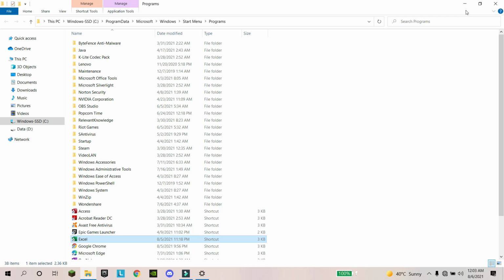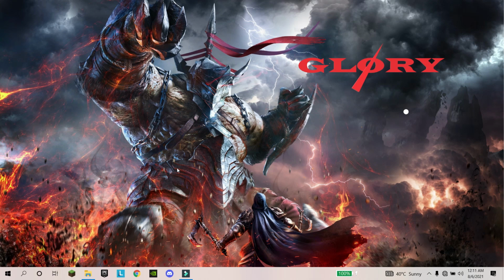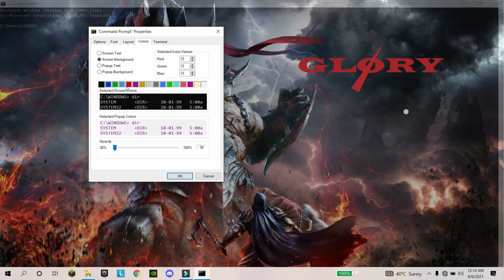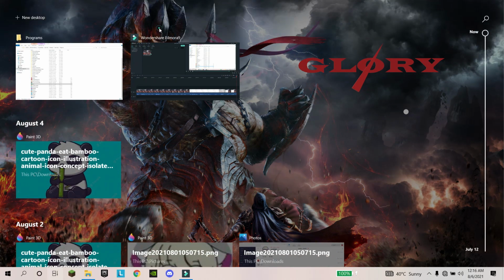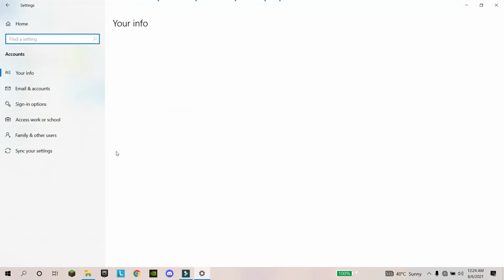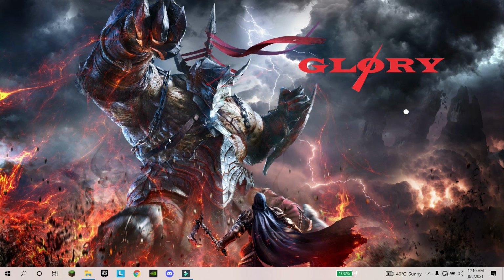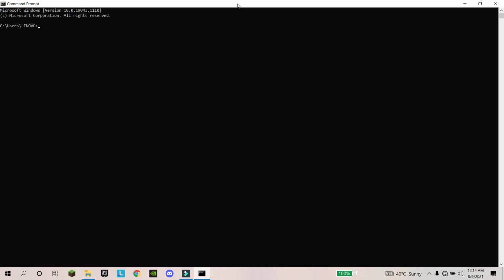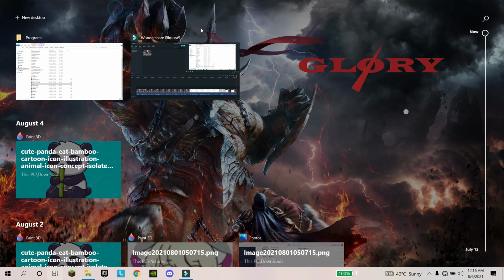MIND BLOWING WINDOWS TIPS & TRICKS (New)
MIND BLOWING WINDOWS TIPS & TRICKS